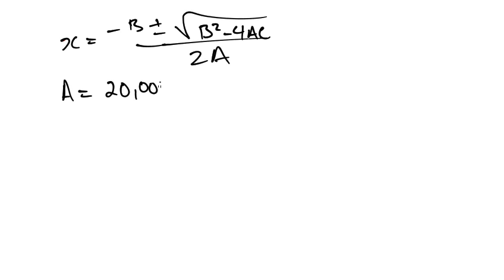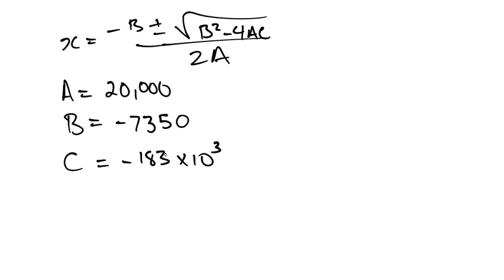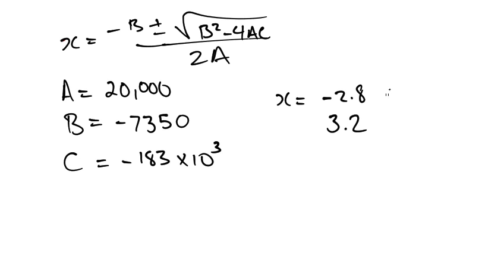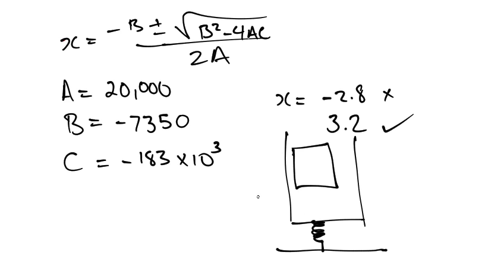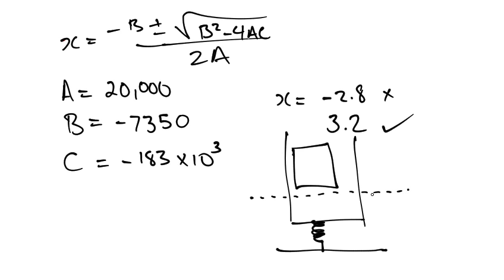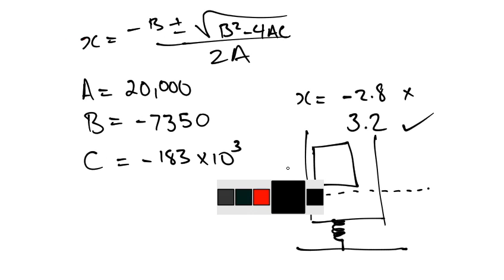phy12-ener5b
continuation of part 5a